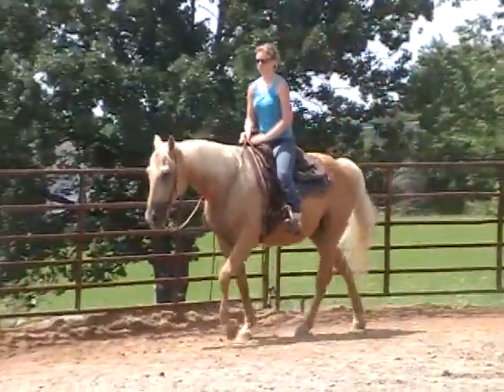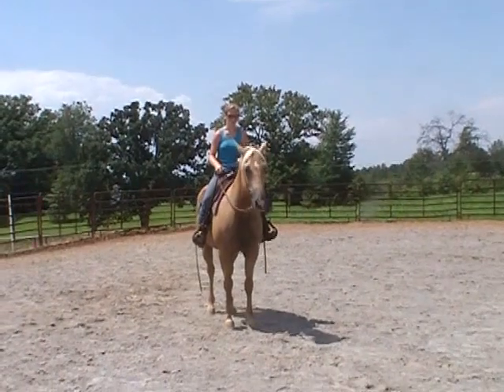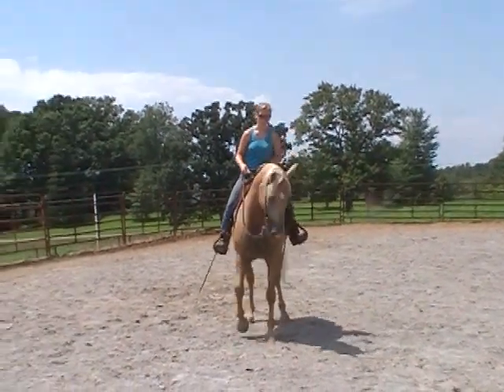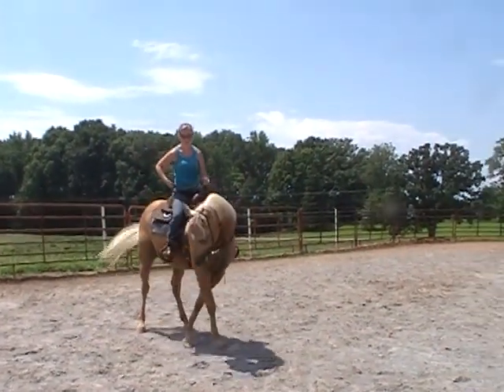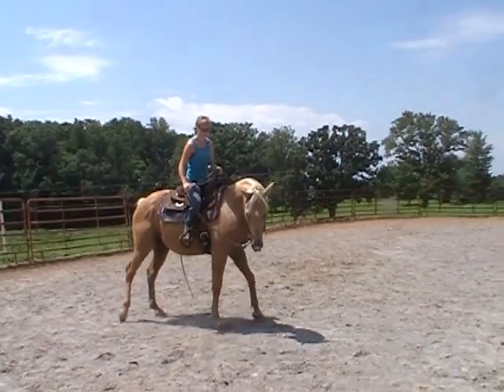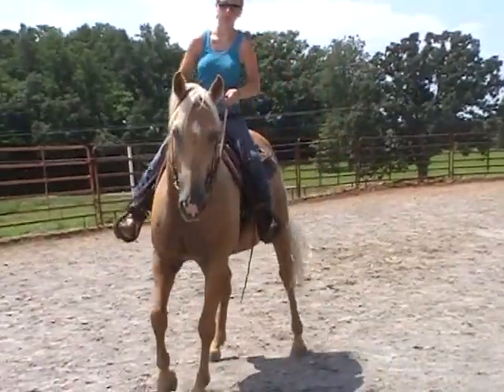cookes top mongoose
AQHA gelding, rides english and western for sale
for sale in NC.